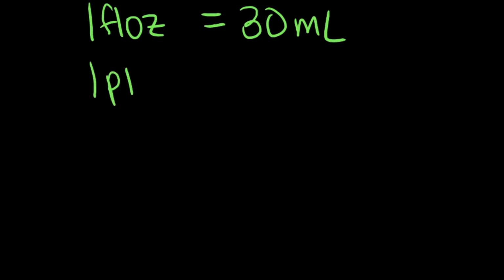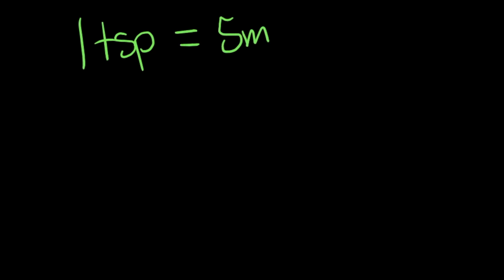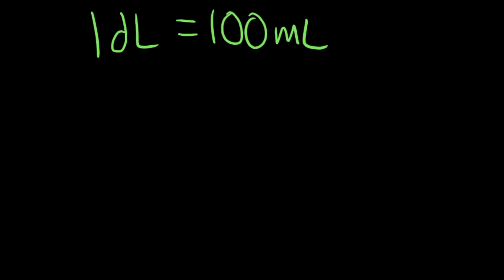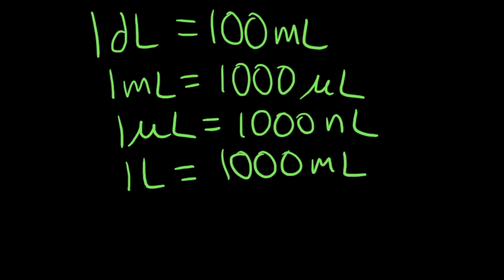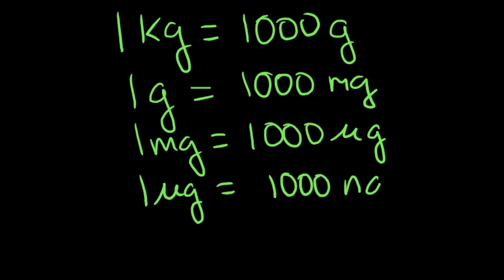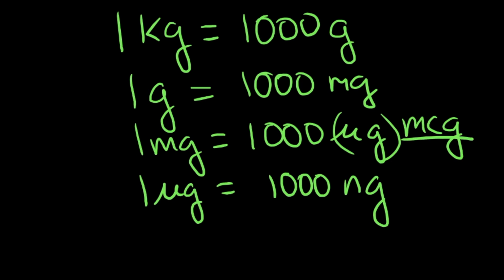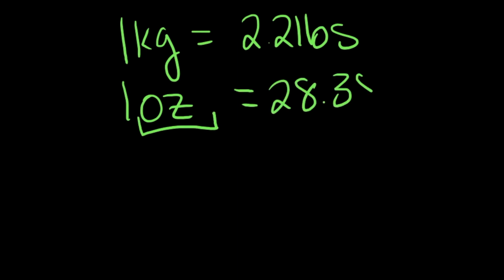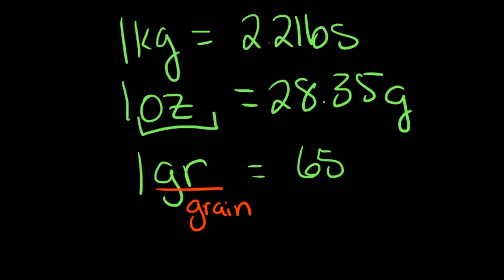Study for NAPLEX with me: Measurements and Conversions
Common Measurements and Conversions to memorize for the NAPLEX